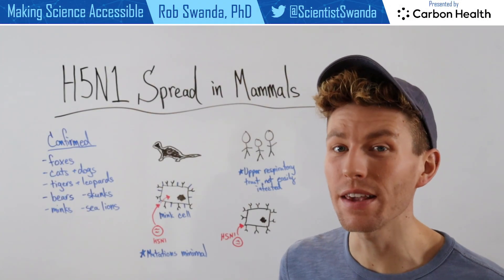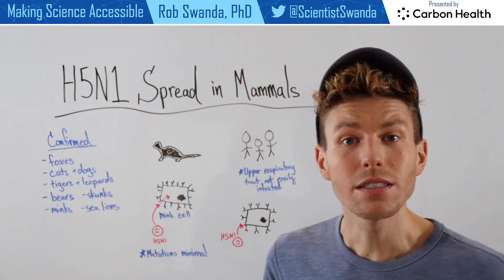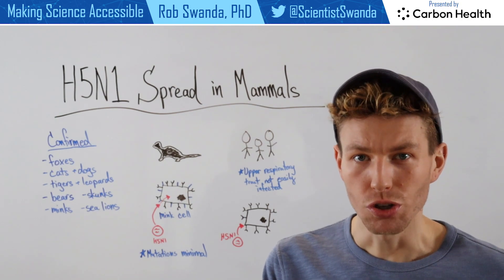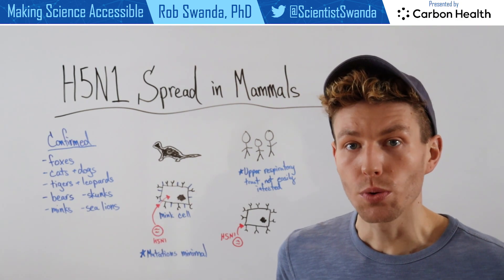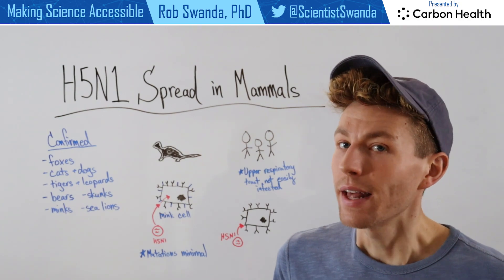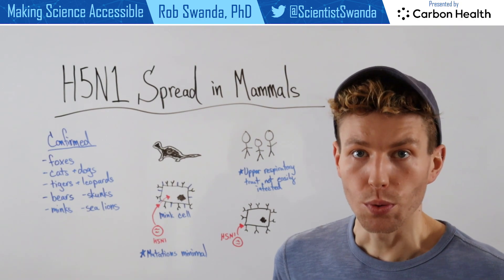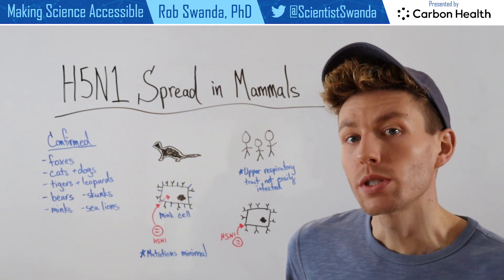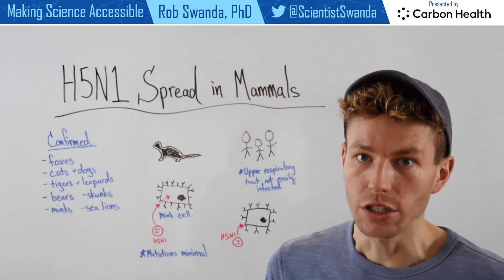H5N1 Avian Flu in Mammals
Why has H5N1 bird flu infected other mammals more readily? Humans lack one type of cell receptor in the upper respiratory tract that H5N1 viruses can use to establish an infection. Minks, for example, have two different kinds of cell receptors in their respiratory tracts, and one of these allows for easier infection with H5N1 viruses. Because of this, minks are more susceptible to infection with H5N1 viruses than people. Additionally, the infections in minks occur in the upper respiratory tract, which allows for easier transmission to other minks. In past H5N1 infections in humans these infections occurred in the lower respiratory tract.